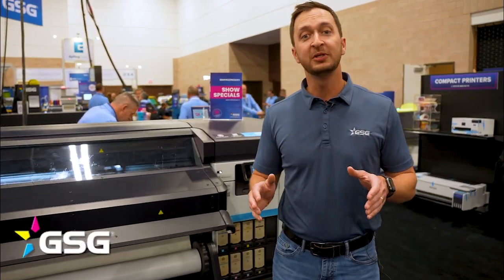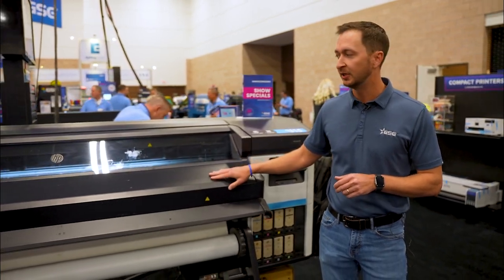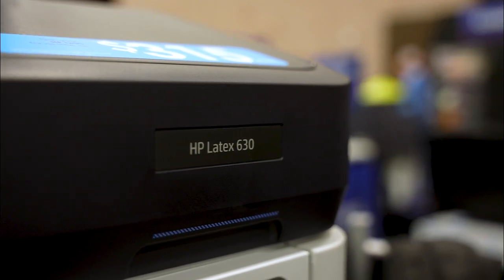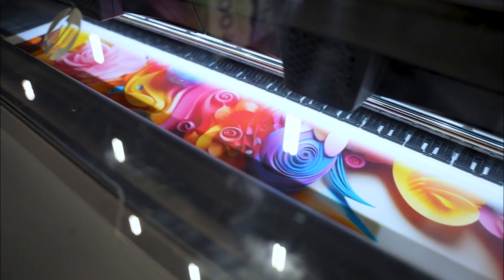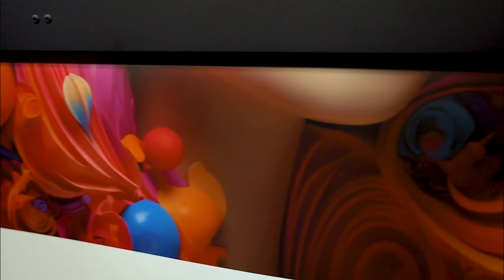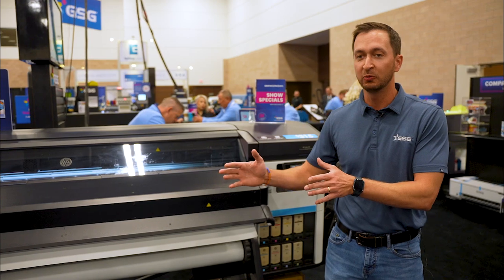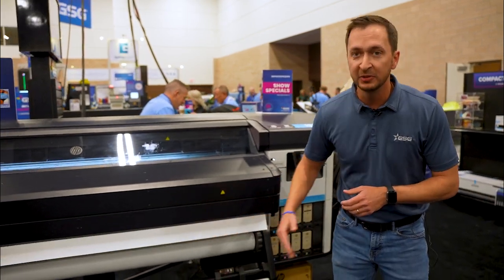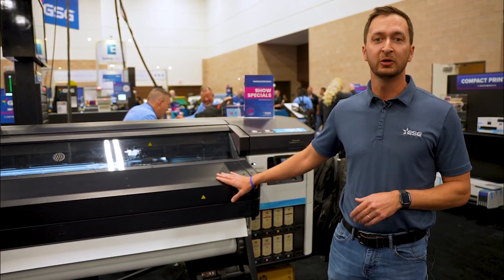HP Latex L630 Printer | GPX 2024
It's the final day of GPX Irving! Don't miss the opportunity to see the incredible HP Latex 630 in action. Experience quality without compromise at an unbeatable price. See you in booths 201, 301, and 401 to learn more!

QUESTION - Have a question about this video? Drop it in the comments!

GSG Graphic Solutions Group
4601 Spring Valley Rd